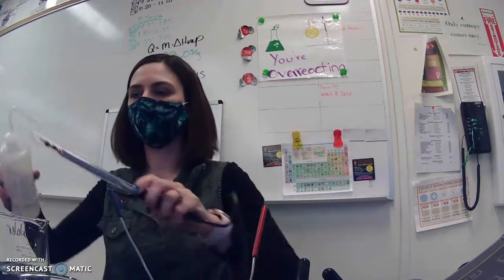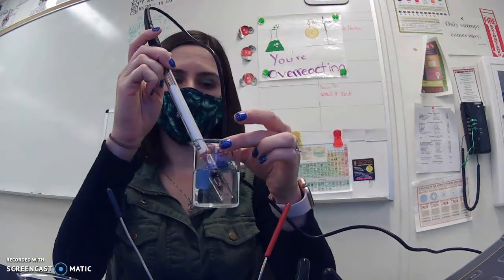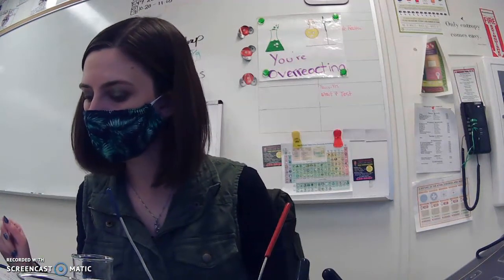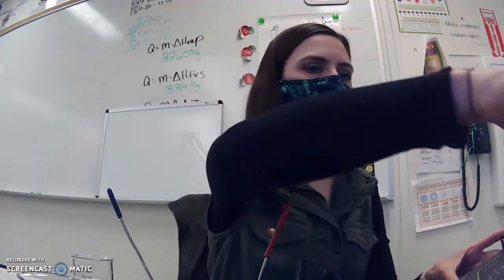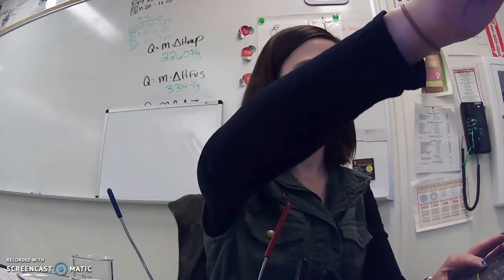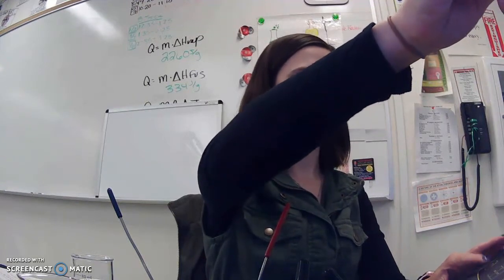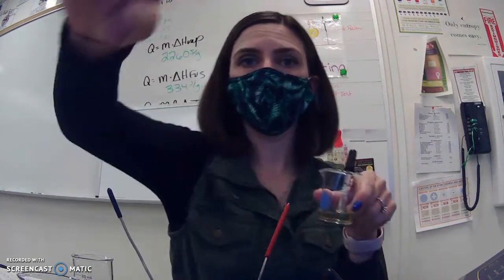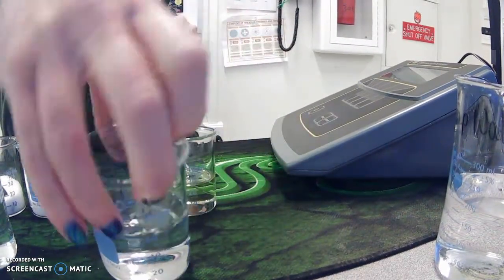Fish Kill Day 1 Lab Demo